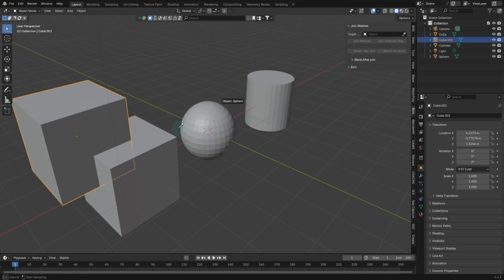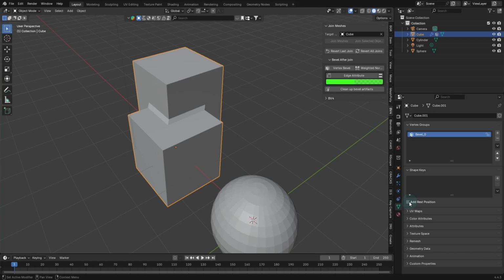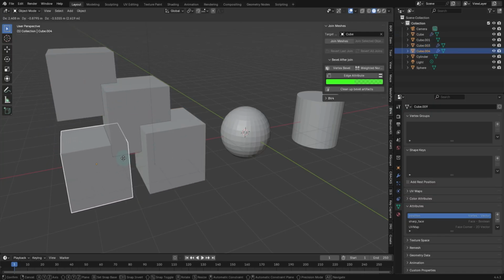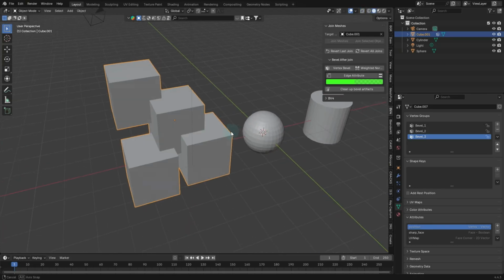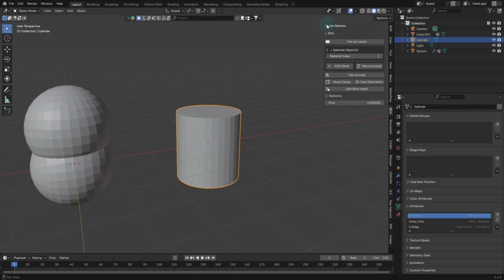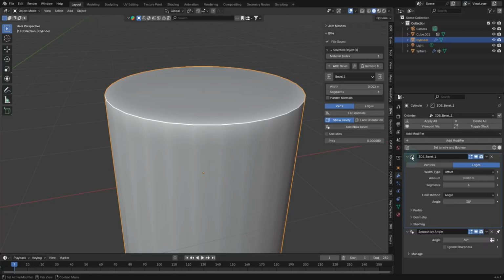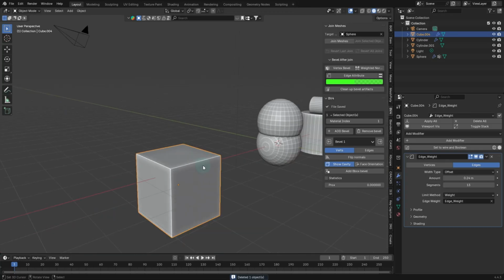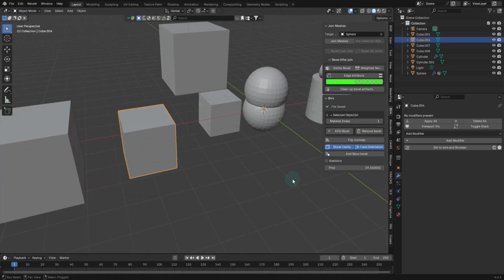Bevel Joints easy explainer tutorial in Blender 4.4.3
I am using the newest Blender version 4.4.3 to demo Bevel Joints addon. This is an easy tutorial, but let me know if you have any questions :)

🔅Blue Sky
mrsteve3d.bsky.social